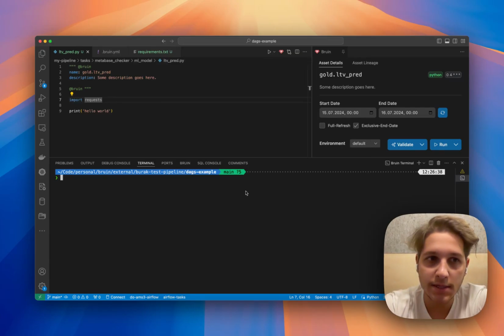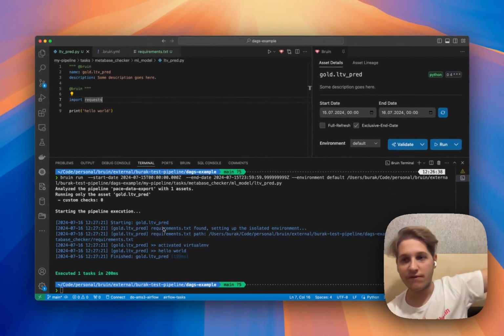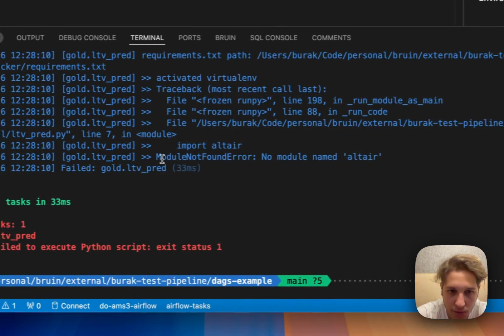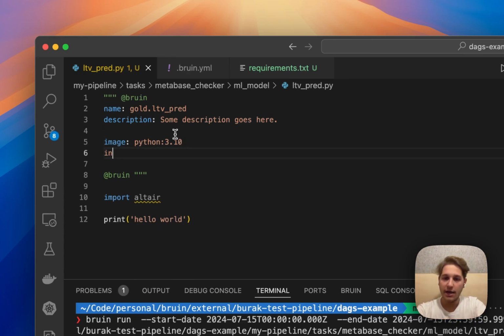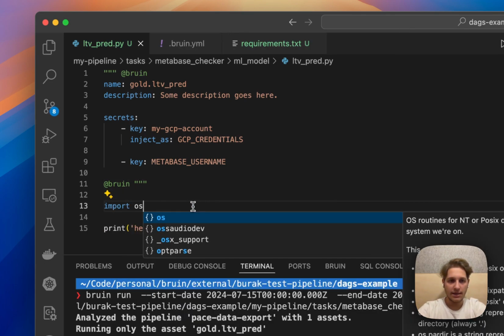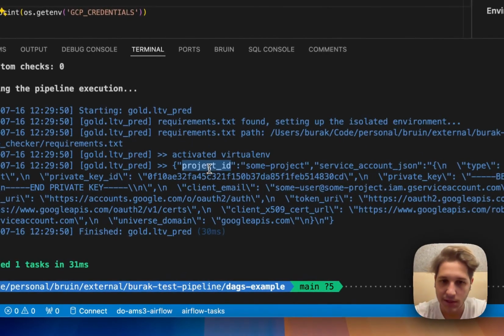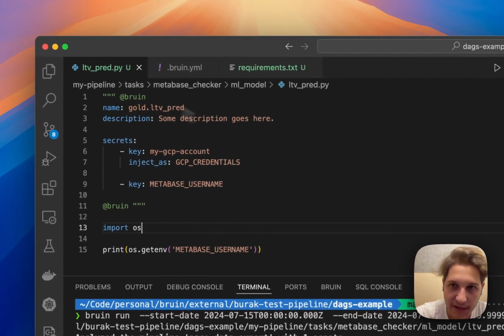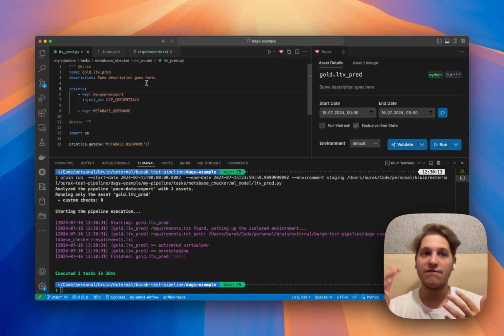Run Python in Your Data Pipeline | Bruin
Run Python assets in Bruin, alongside SQL, in the same pipeline.

In this video, we show how Bruin runs Python assets.